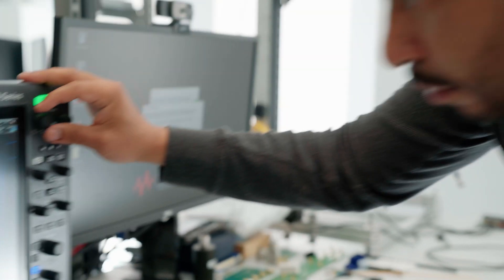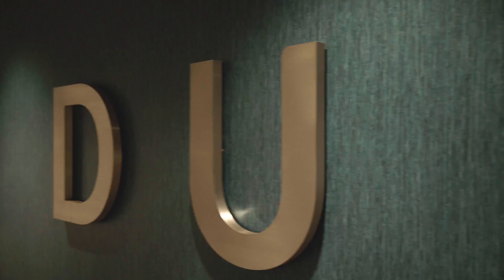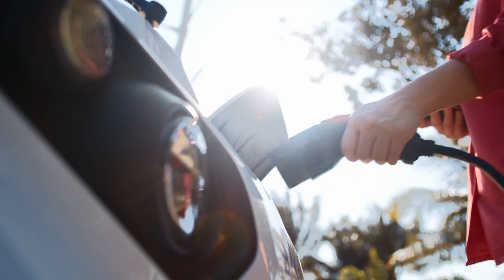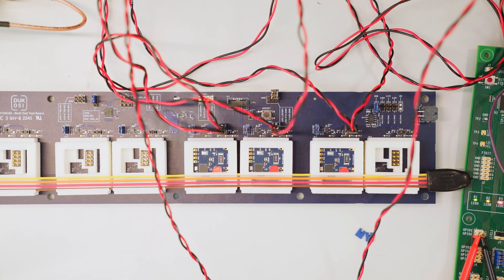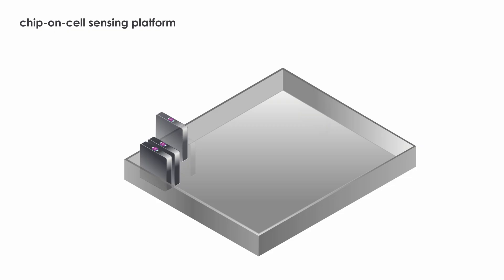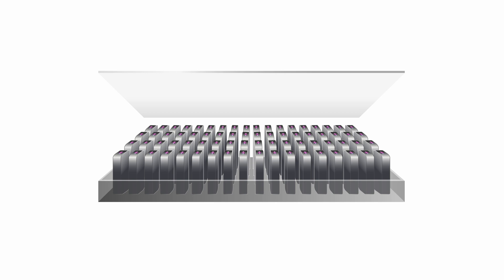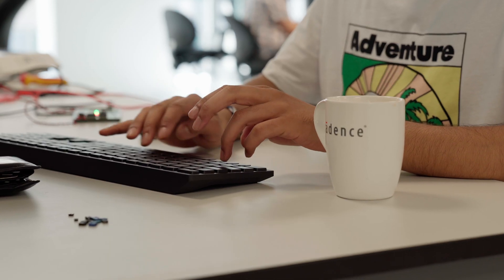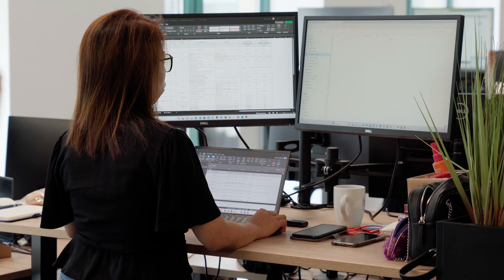Dukosi Is Revolutionizing Battery Technology with Cadence Analog, Digital, and Cloud-Based Tools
Dukosi offers wireless battery monitoring for ESS, automotive, and industrial applications, helping to address key pain points such as utilizing battery pack space more efficiently. Their technology enables easy repurposing for second-life applications and complies with new standards for recording battery data. Dukosi uses Cadence custom, digital, and cloud tools for the design and verification of their wireless center hub, which allowed them to scale up quickly, maximizing productivity and delivering successful results.